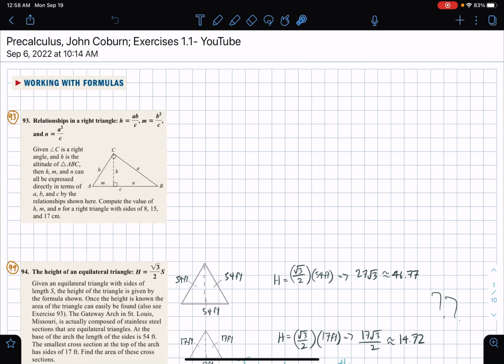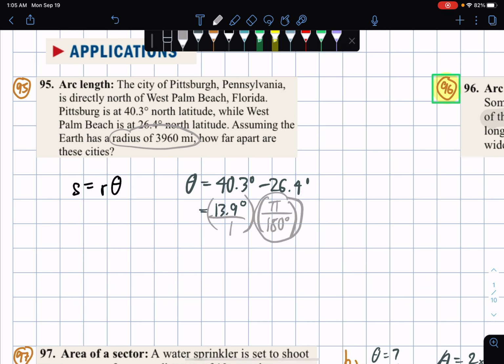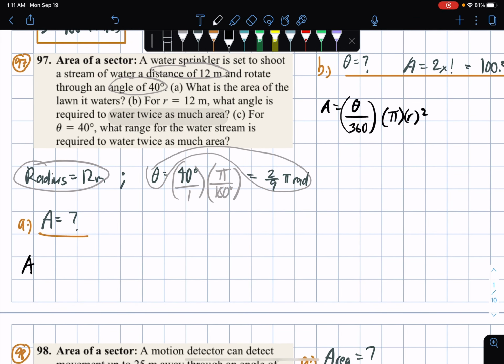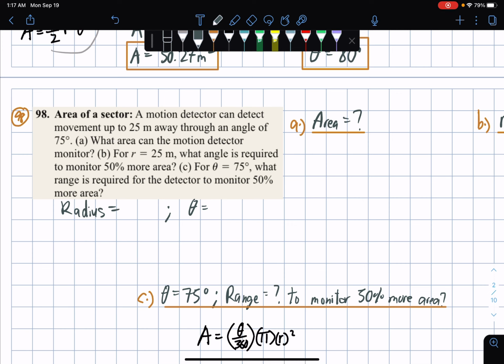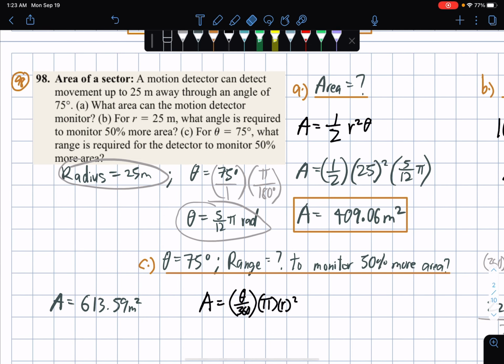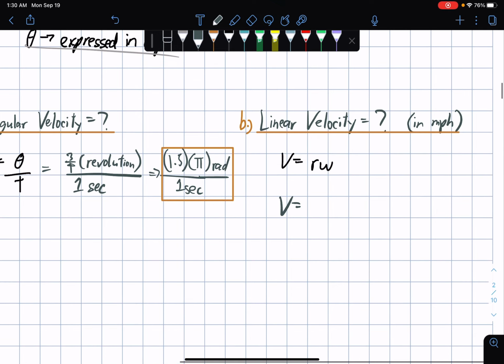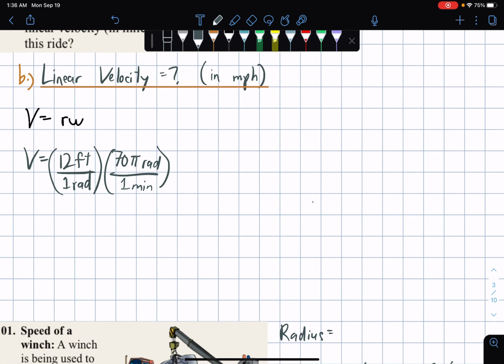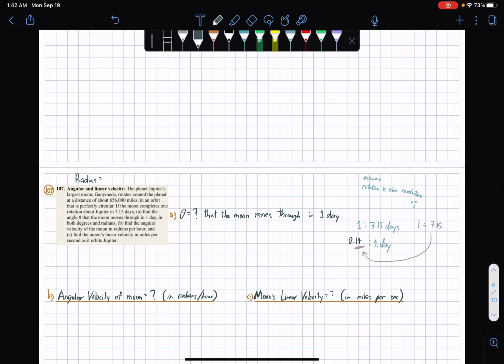Precalculus, John Coburn; Exercises 1.1 Walkthrough (Part 1)